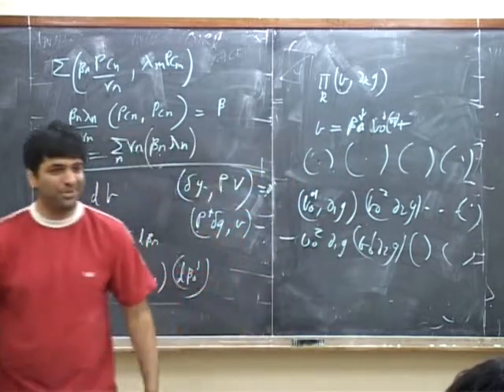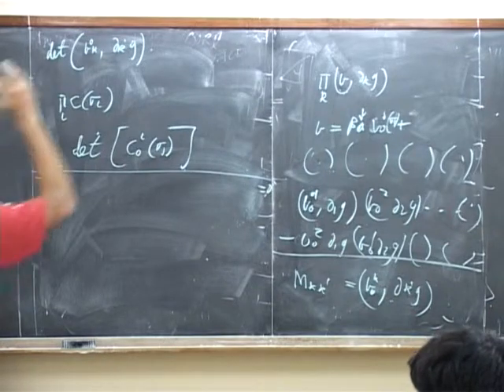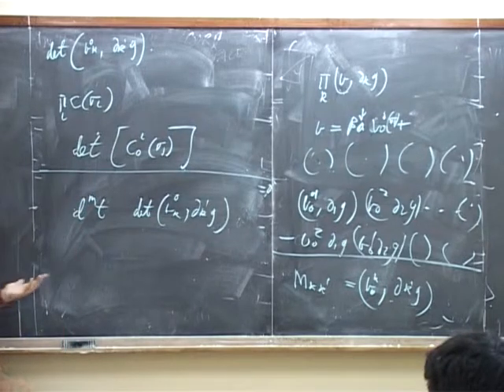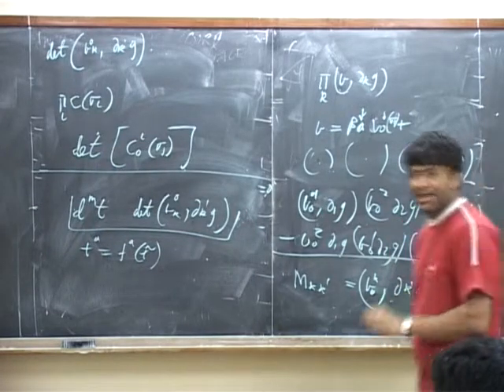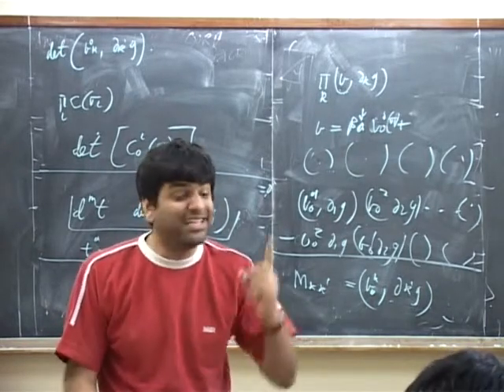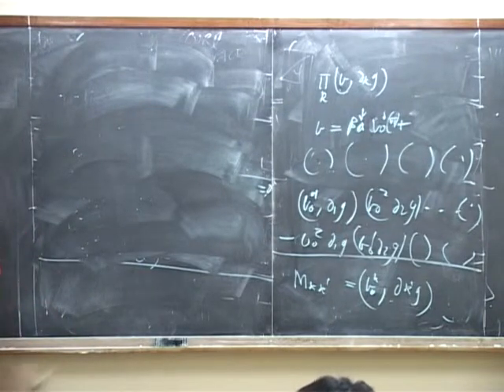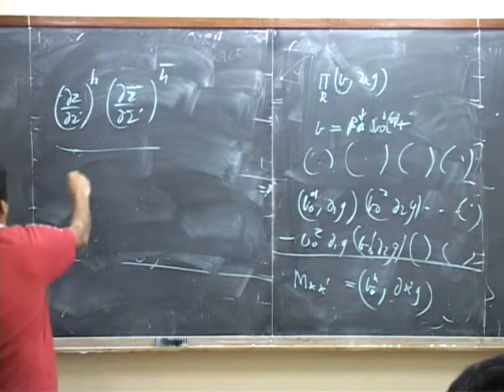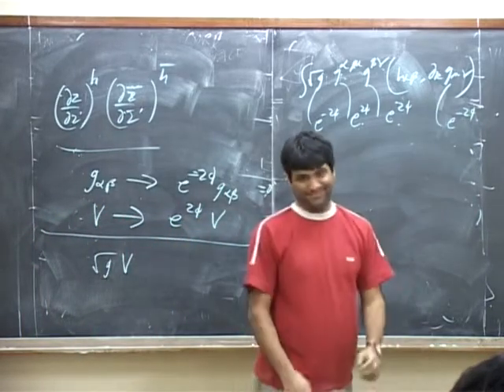String theory lecture 14- part 2- Shiraz Minwalla